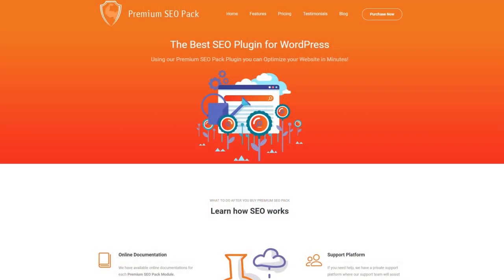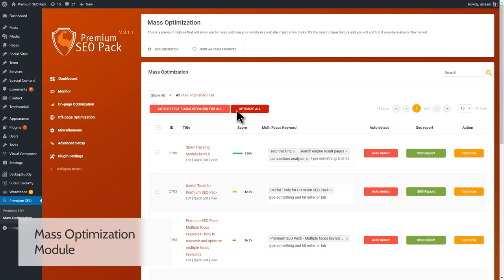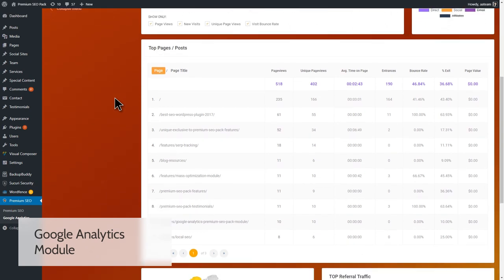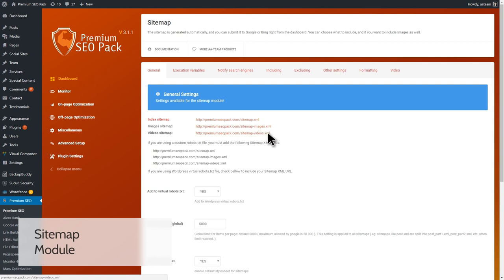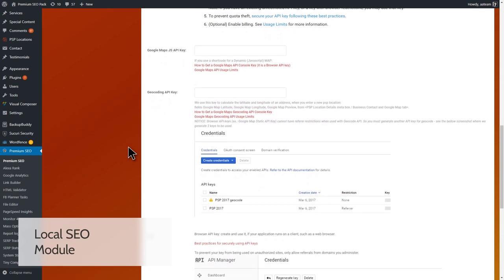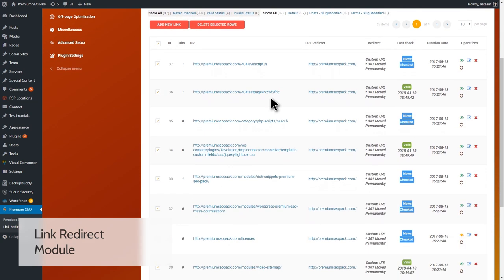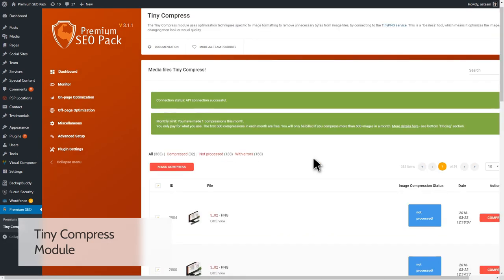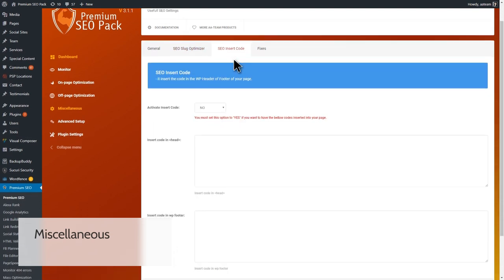Premium SEO Pack – #1 WordPress SEO Plugin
In this video, we’ll take a look at Premium SEO Pack – WordPress Plugin!